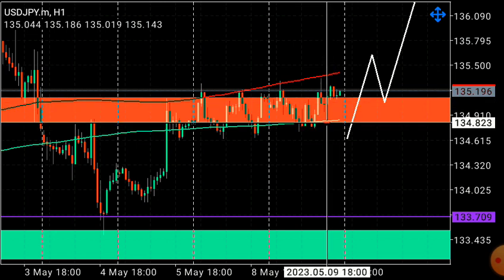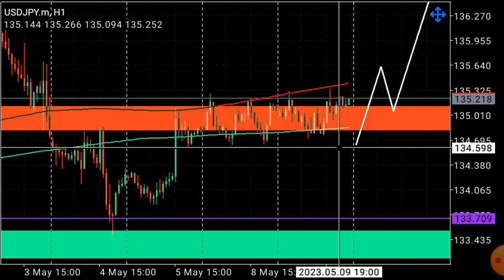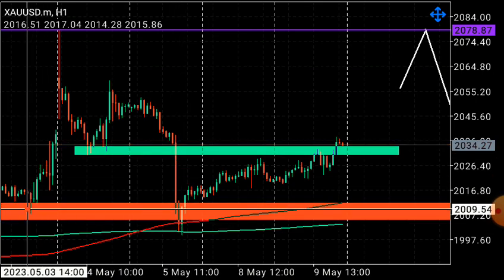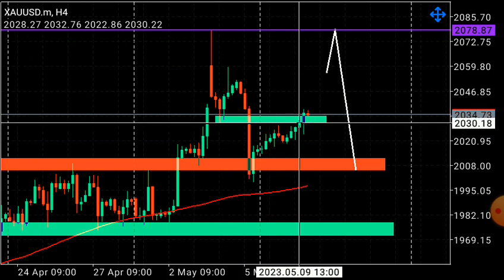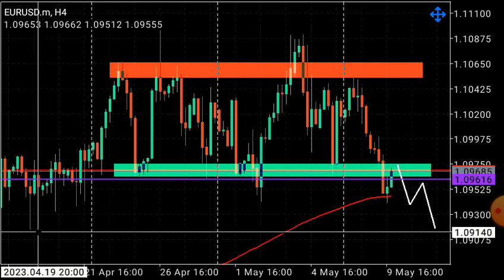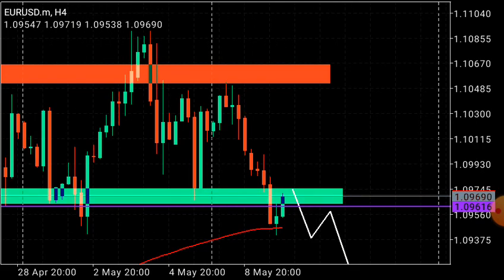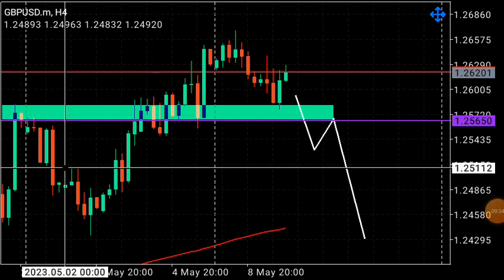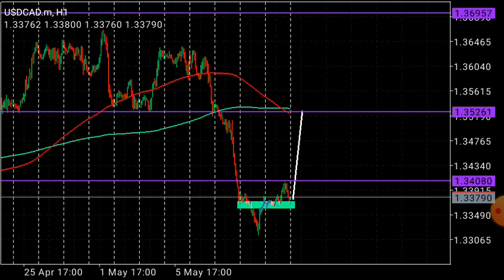USD SPIKE INCOMING: Here's How To Trade The US Dollar CPI News!(Best Setups)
On today's video I will be analyzing and preparing setups for the incoming USD CPI news release due at 14:30 SAST.

The U.S.  Bureau of Labor  statistics reported on Tuesday that inflation in the United States is 8.3% , we will see if the news come out cooler than expected or hotter than expected.

I have analyzed the USDJPY,EURUSD,GOLD and GBPUSD as well as the USDCAD

Trade careful as forex trading is high risk you can lose all your capital.

Happy Trading and have a productive week ahead.

Follow this link to join my whatsapp group and receive a free signal from me: